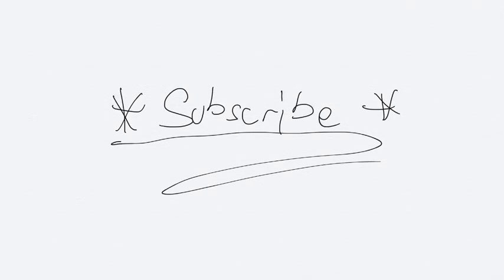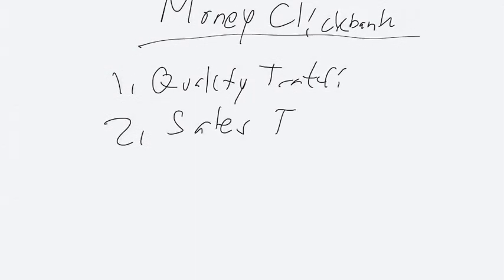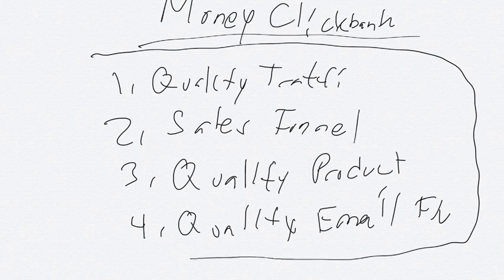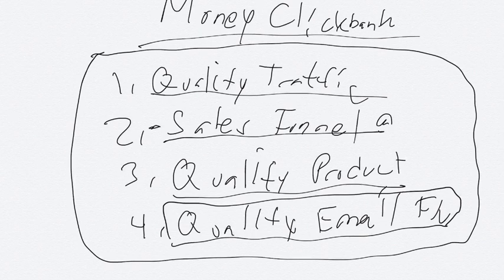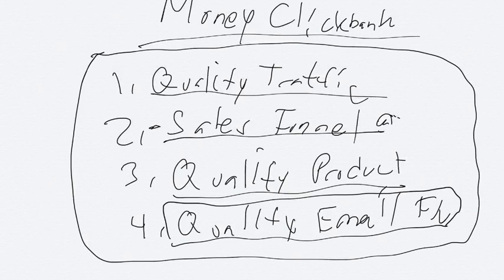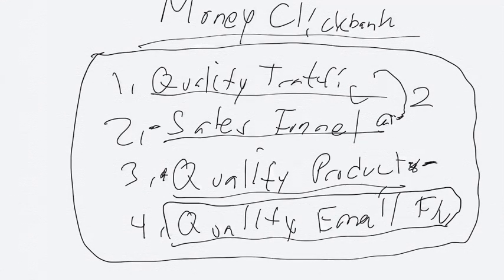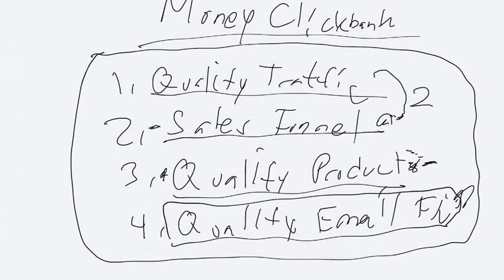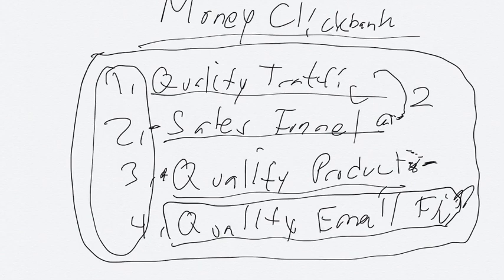TOP 4 CLICKBANK AFFILIATE MARKETING TRAINING PLATFORMS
Are you looking to make money with Clickbank affiliate marketing?  In this video, I'm going to briefly break down how does Clickbank work and how to make money with Clickbank the proper way.  This video is perfect for Clickbank for beginners, as I will explain how to promote Clickbank for free and utilizing paid methods.  What is Clickbank you might ask?  The Clickbank marketplace is a network where affiliates are able to find digital products to promote as an affiliate.  When you refer a Clickbank product to someone and they purchase the product, you then earn a Clickbank commission.  This Clickbank tutorial will break down the proper way to make money with Clickbank step by step.